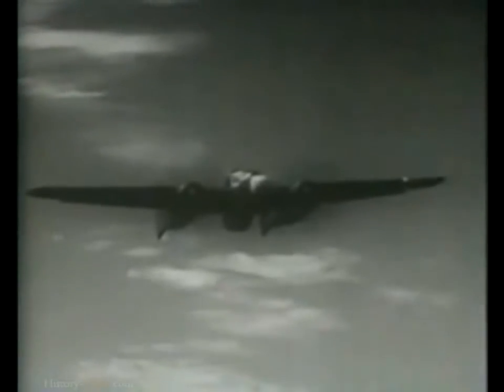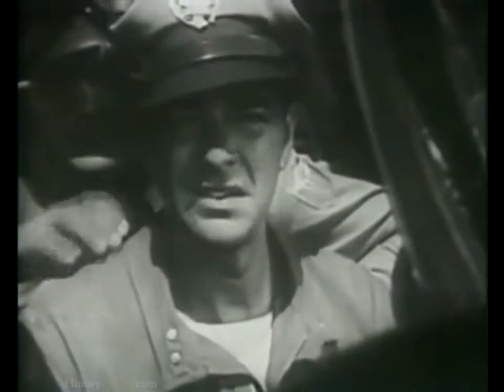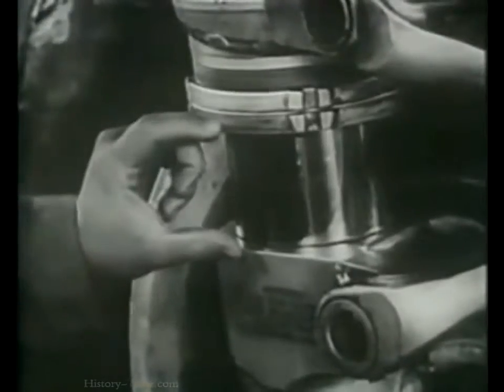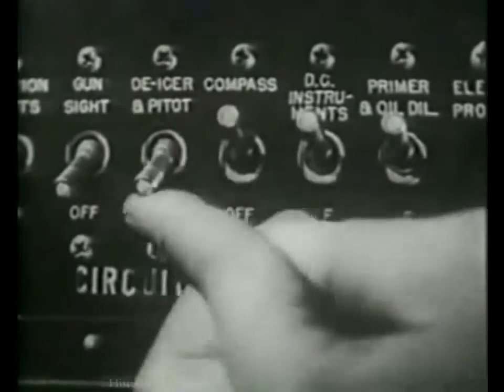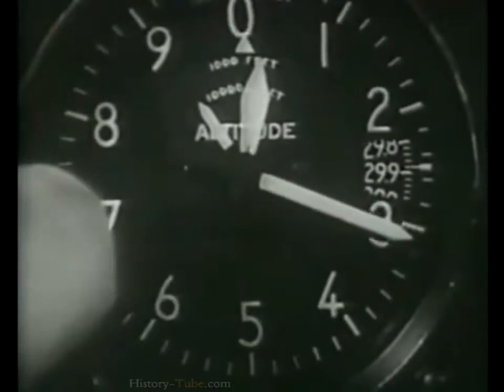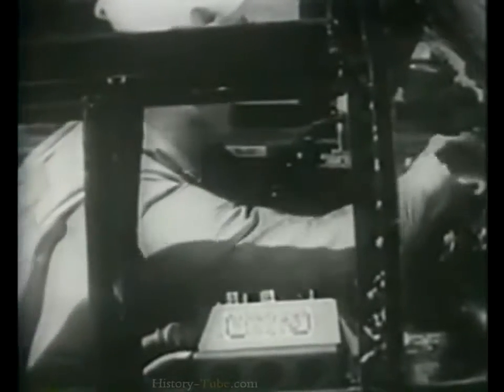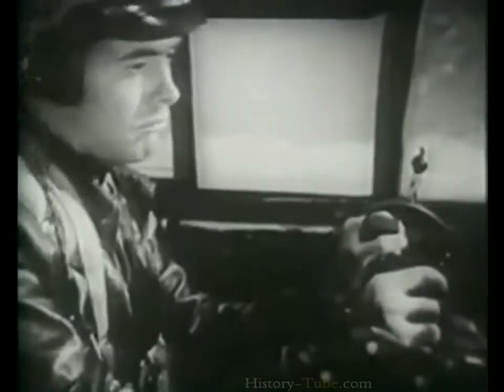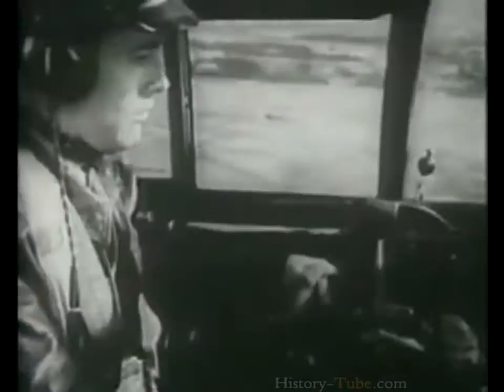World War II Documentary HD - P 61 BLACK WIDOW America's Night Interceptor